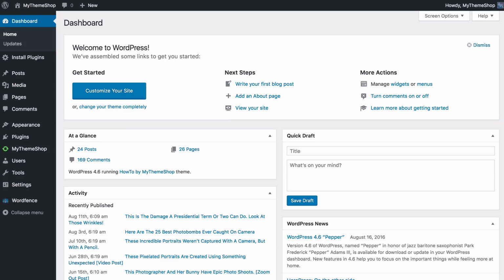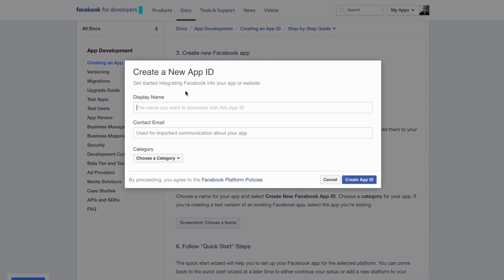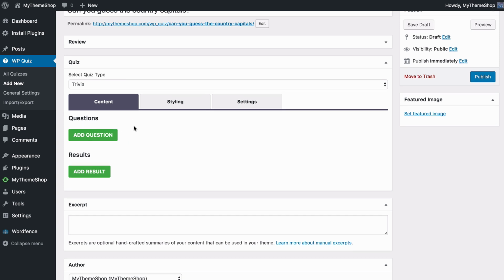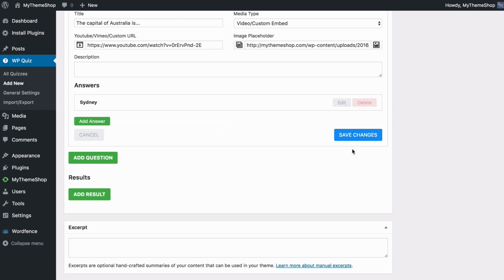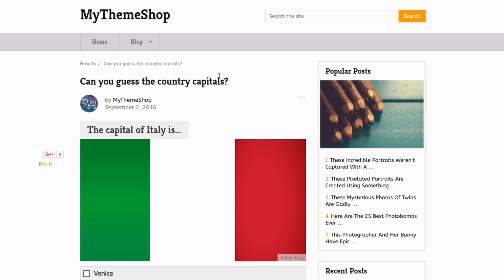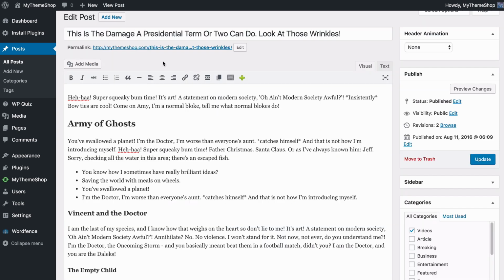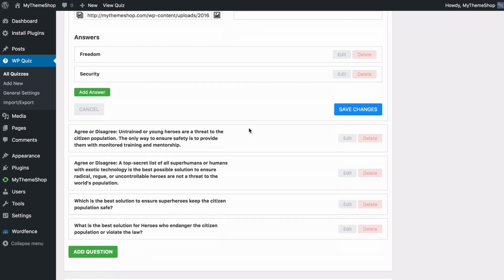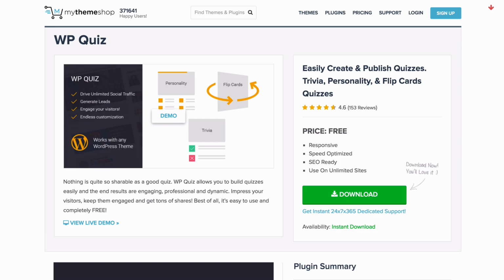WP Quiz Free Plugin - How to Set It Up.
WP Quiz is a completely FREE quiz plugin that will let you create endlessly customizable and highly professional quizzes for your WordPress site.